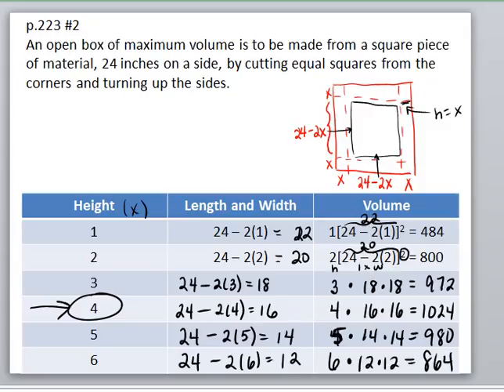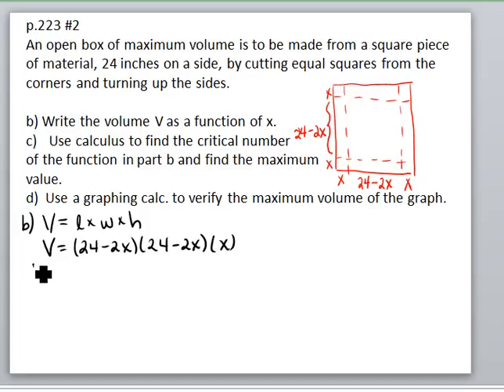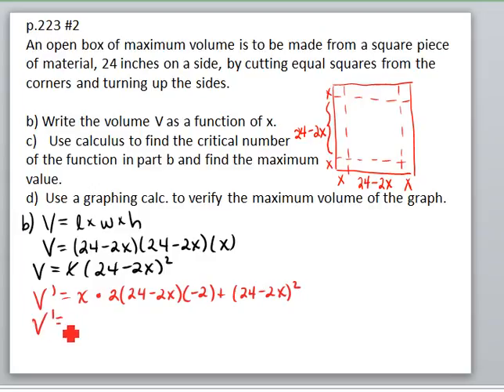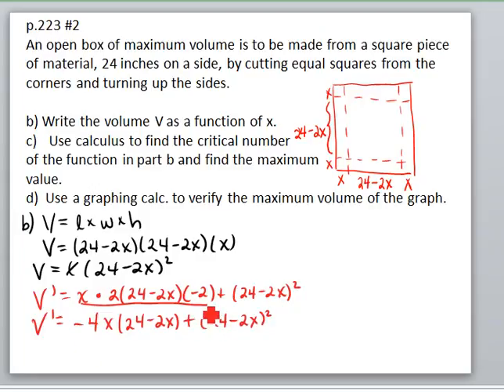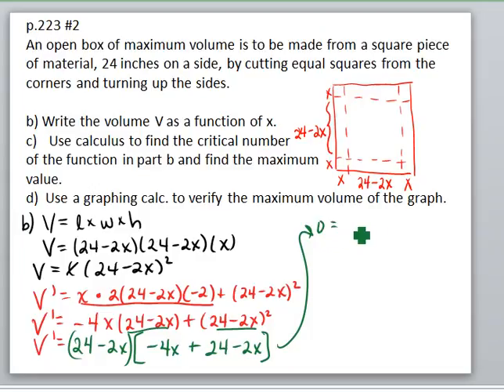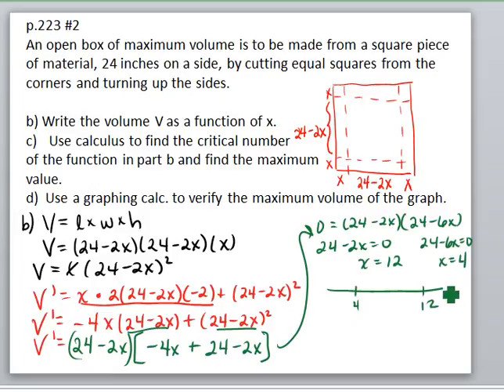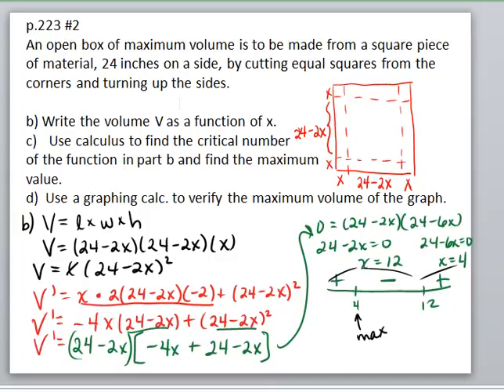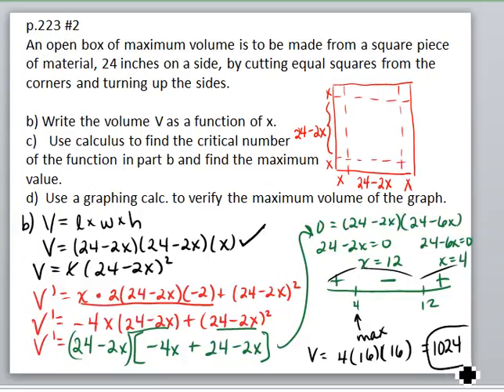Optimization video 4